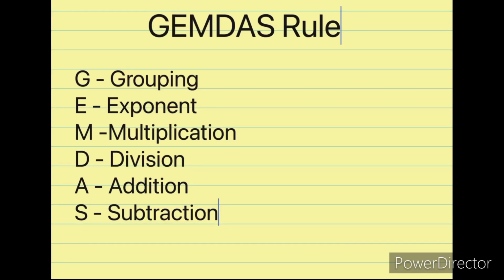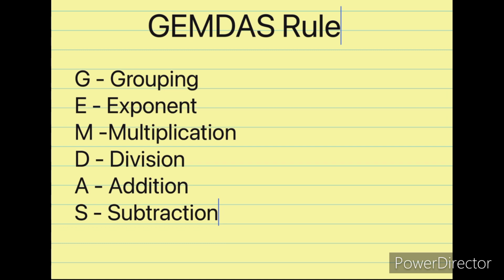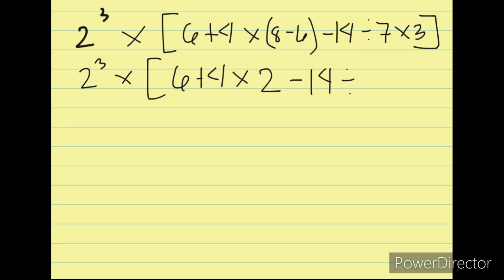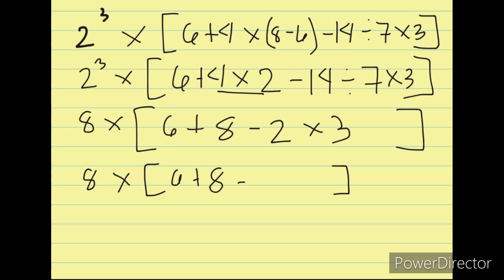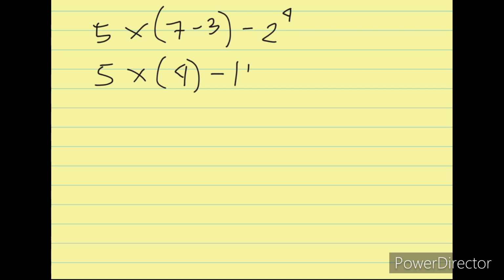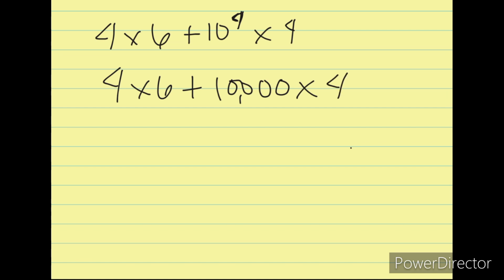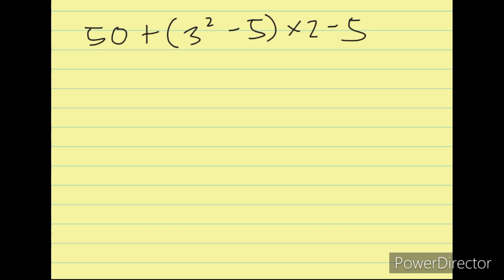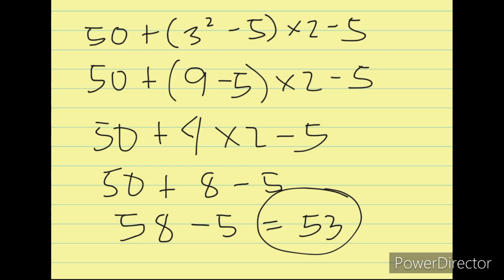GEMDAS RULE: GEMDAS( Grouping, Exponents, Multiplication, Division, Addition, and Subtraction)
This video will help you on how to solve the given problem using the GEMDAS rule. You will learn also the order of operation in GEMDAS Rule.